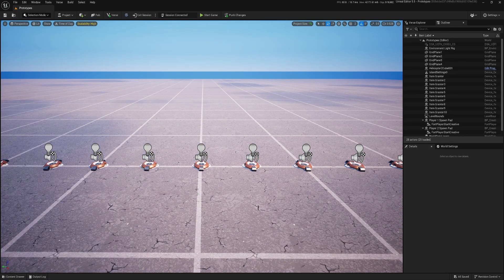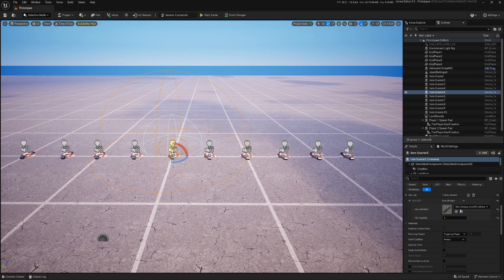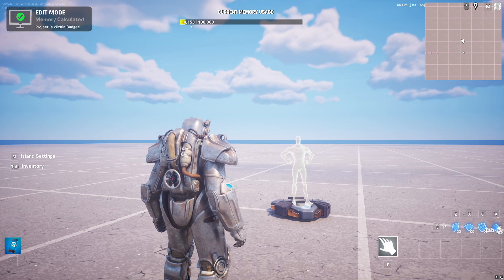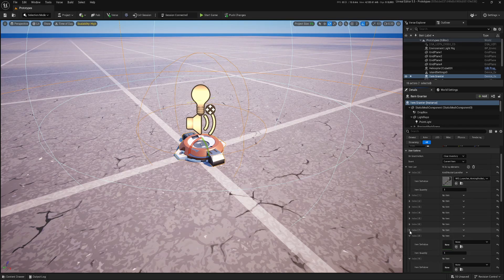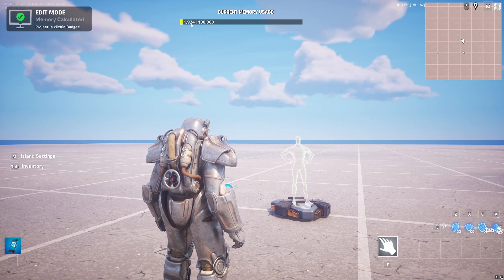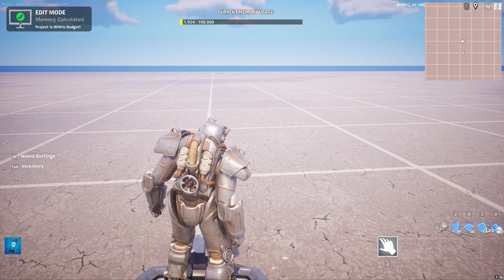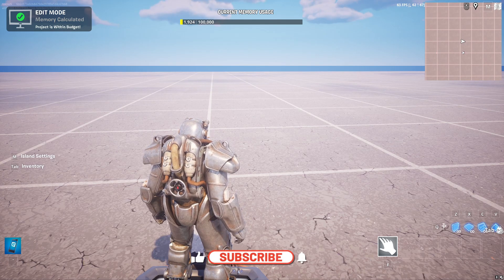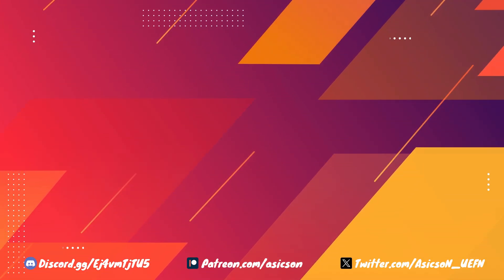Use Fortnite Devices Efficiently to Optimize Your Maps - UEFN Tutorial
This is the 3rd video in series about optimization inside UEFN. In this video I will touch a bit Fortnite devices, especially item granter and how to use it efficiently.